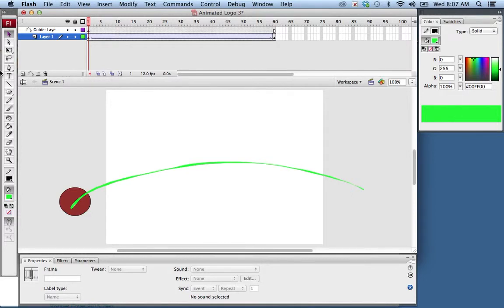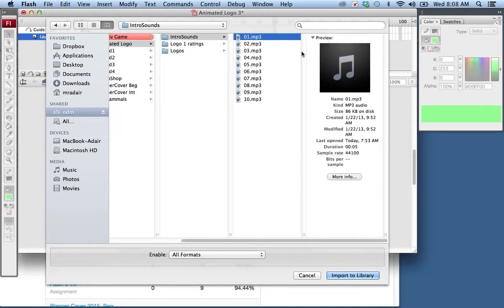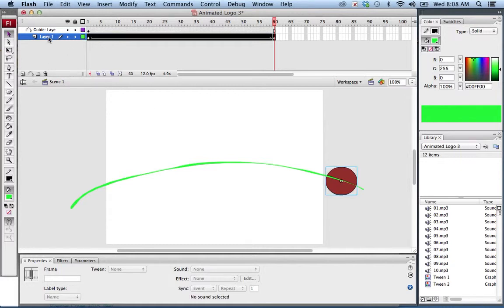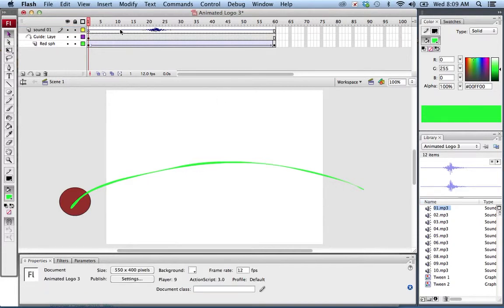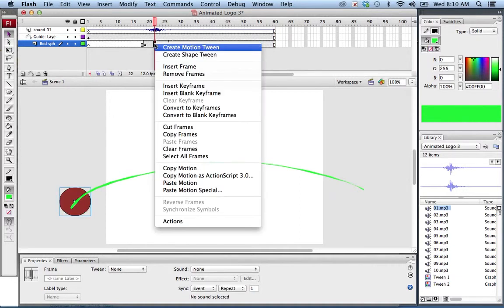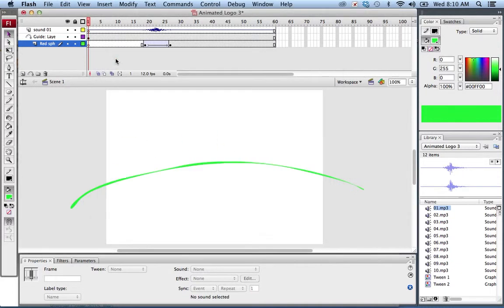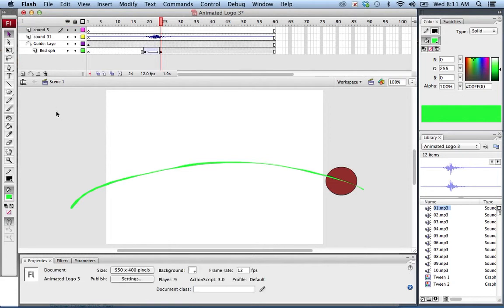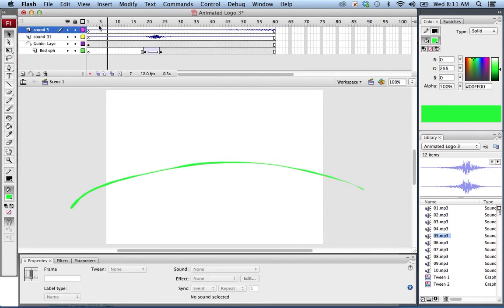Animated Logo 3